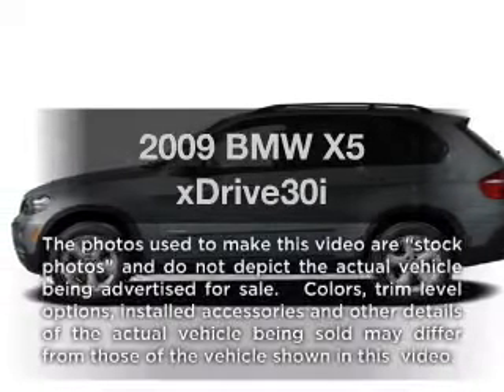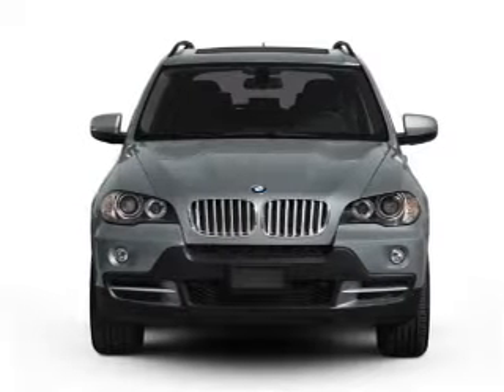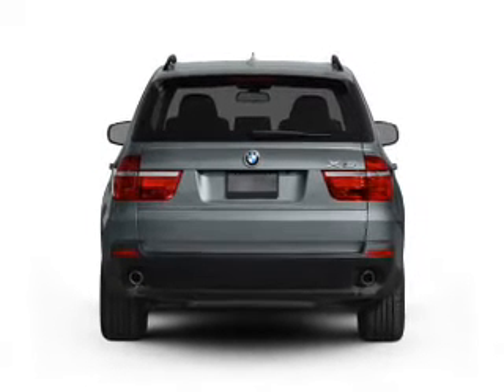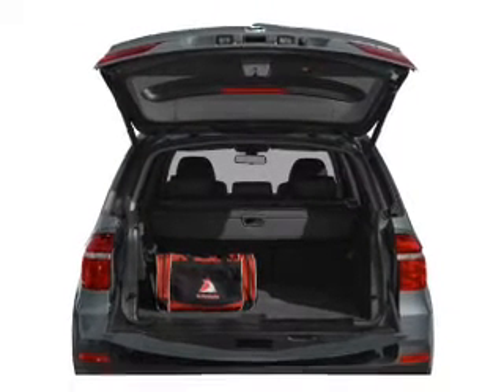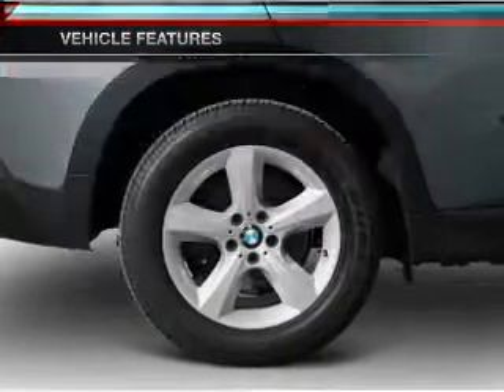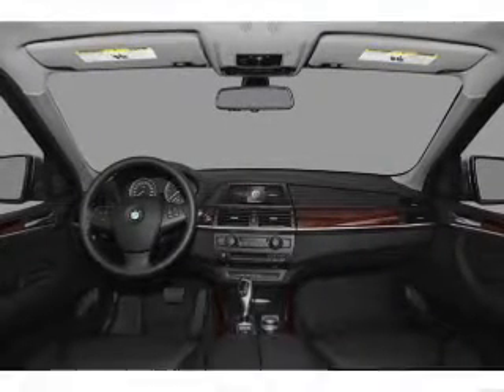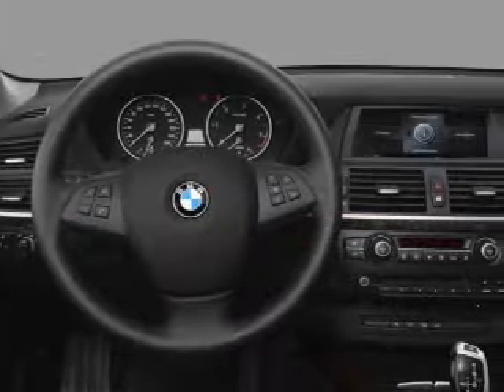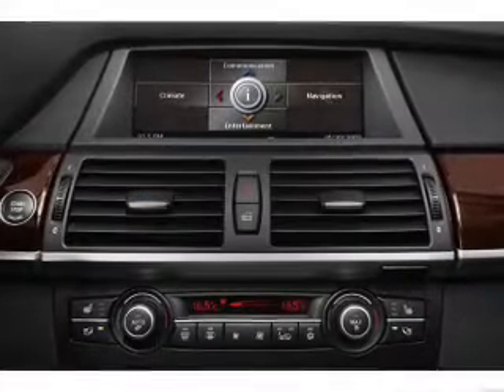2009 BMW X5 - Manassas VA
Year: 2009
Make: BMW
Model: X5
Trim: xDrive30i
Engine: 3.0 liter inline 6 cylinder 24 valve
Transmission: 6-Speed Automatic
Color: Black
Mileage: 29645
Address:
8710 Kinchloe Dr.